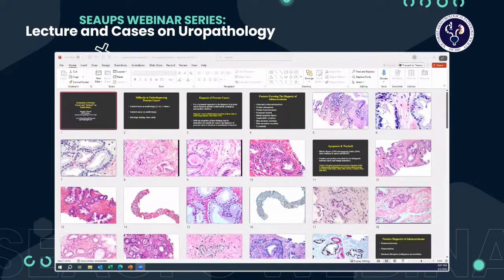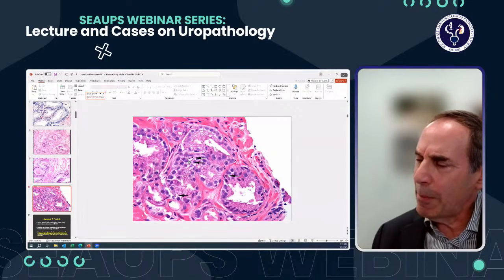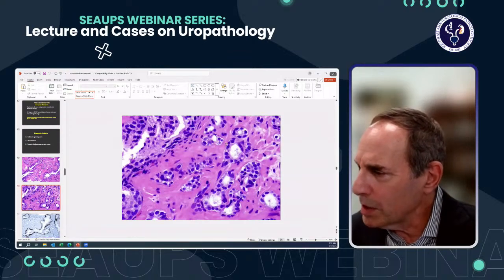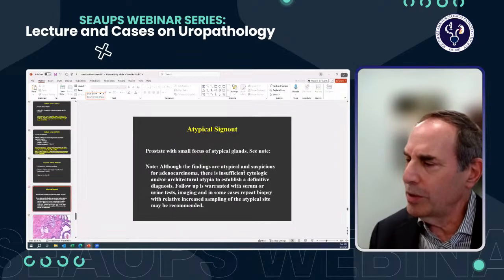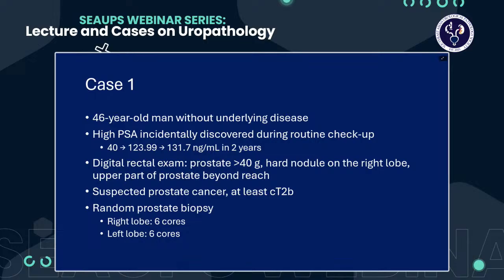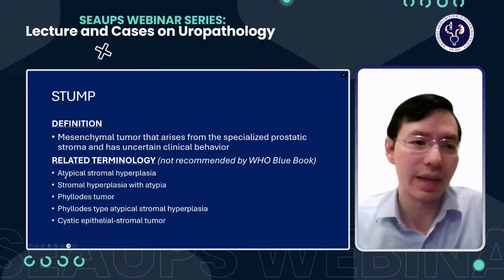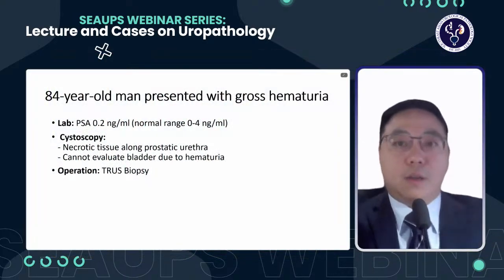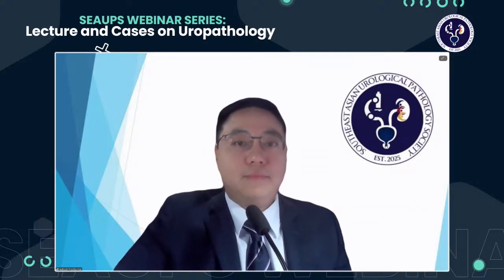SEAUPS Webinar Series: Lecture and Cases on Uropathology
Date: Friday, May 2, 2025

Time:
08:00 AM – New York
06:30 PM – Naypyidaw
07:00 PM – Jakarta, Phnom Penh, Vientiane, Hanoi, Bangkok
08:00 PM – Singapore, Bandar Seri Begawan, Kuala Lumpur, Manila
09:00 PM – Dili

Distinguished Speakers and Topics:
Dr. Jonathan I. Epstein (IMP Pathology, USA)
Diagnosing Small Focus of Prostatic Adenocarcinoma and Its Mimickers
Dr. Jerasit Surintrspanont (King Chulalongkorn Memorial Hospital, Thailand)
Perhaps Something Awry: A Young Man with Sky-High PSA
Dr. Adiluck Pisutpunya (Thammasat University, Thailand)
Elderly with Prostate Enlargement but Normal PSA